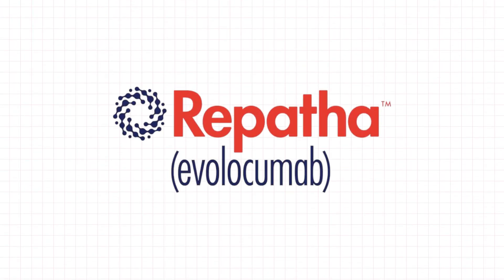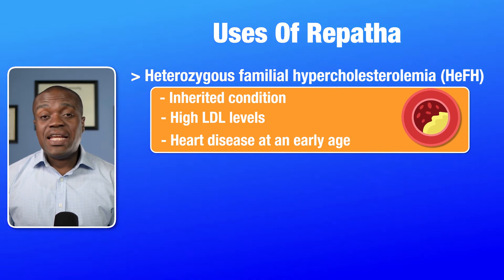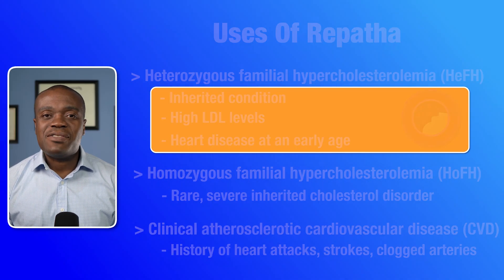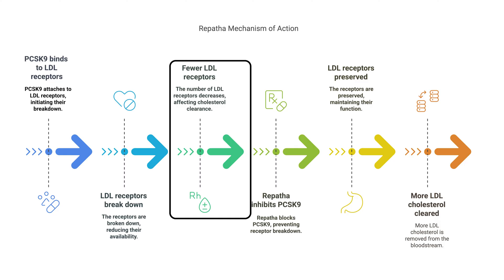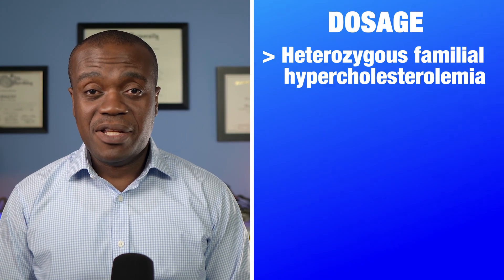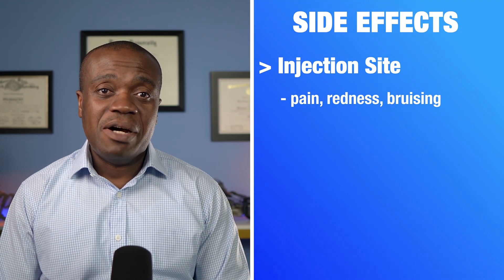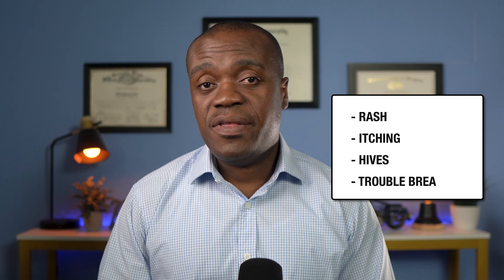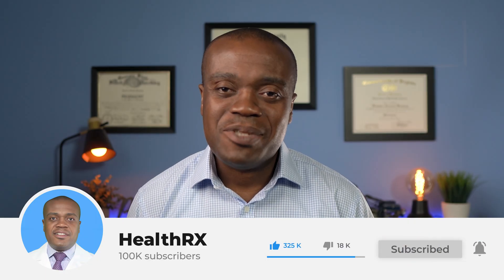Repatha Explained in Simple Terms by a Pharmacist!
Comprehensive overview of the medication Repatha (Evolocumab). Topics include the uses of Repatha, side effects, precautions, and best practices.